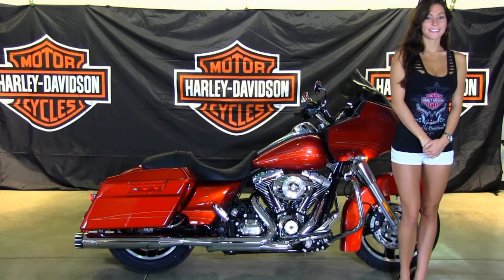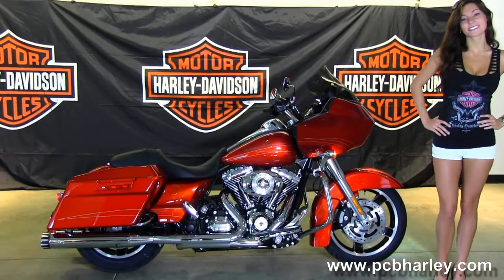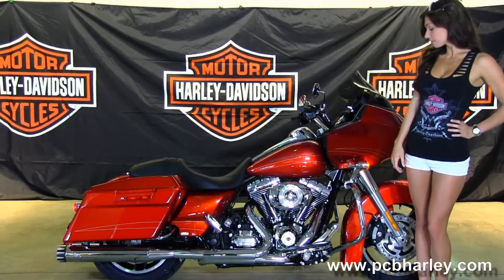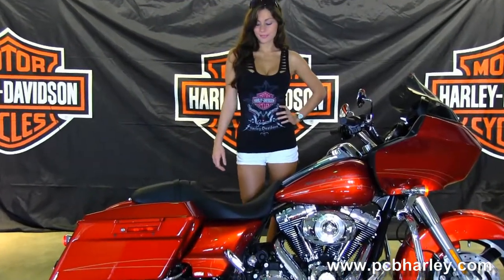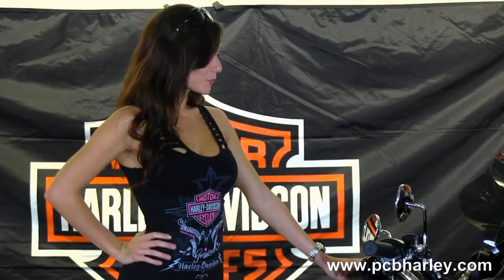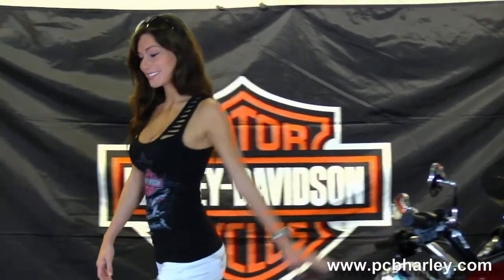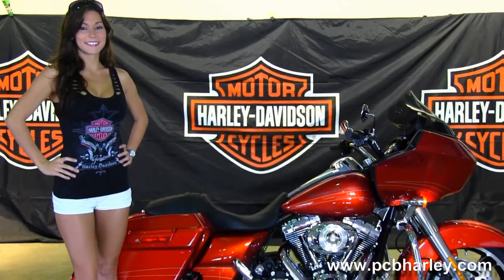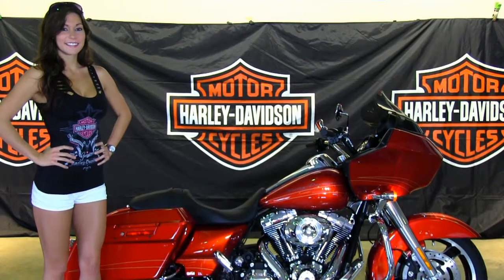New 2013 Harley-Davidson FLTRX Road Glide Custom for Sale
Featuring: Stage1 fuel mapping, RC Xhasut, upgraded Klock Werks windshield. Candy Orange.

Stock# C13007